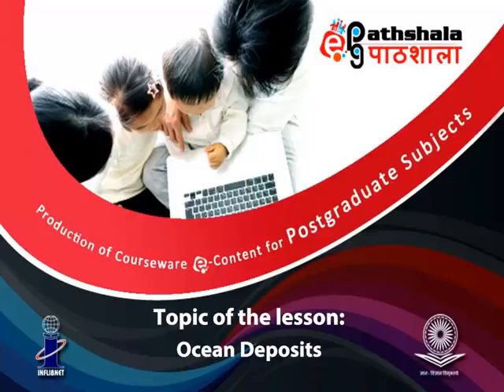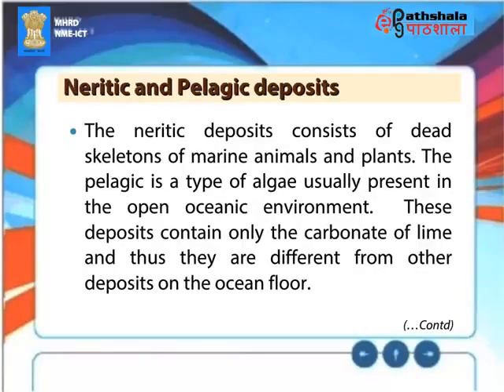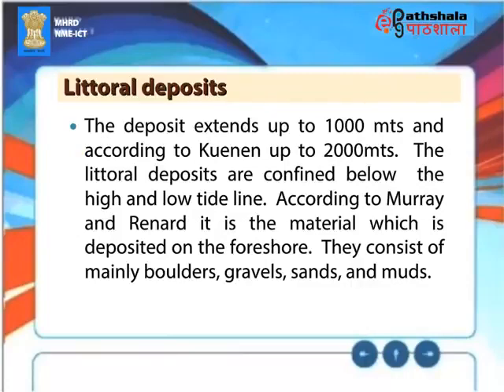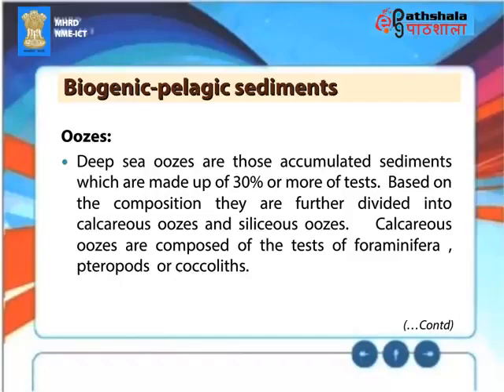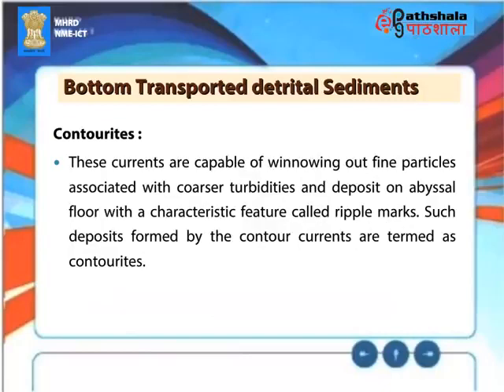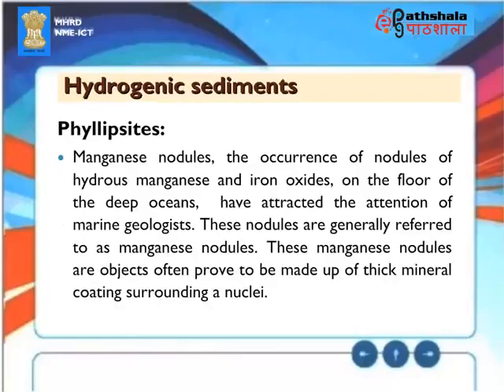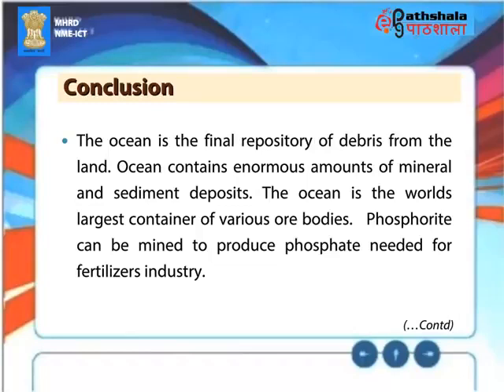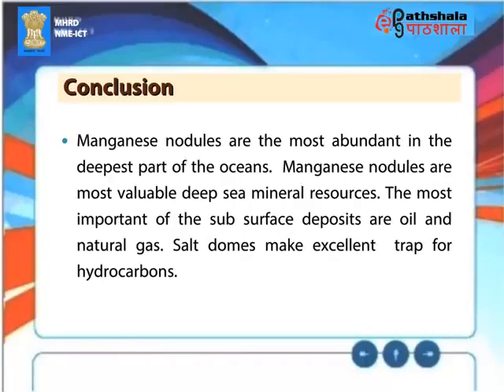26. Deep Sea Deposits